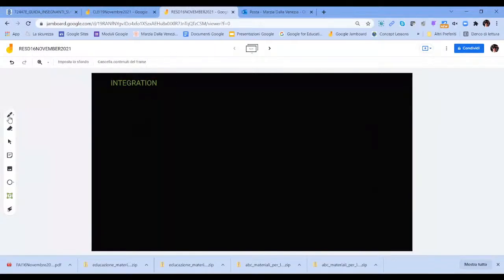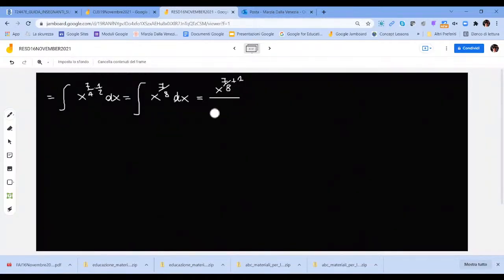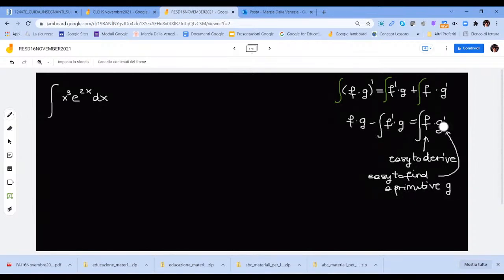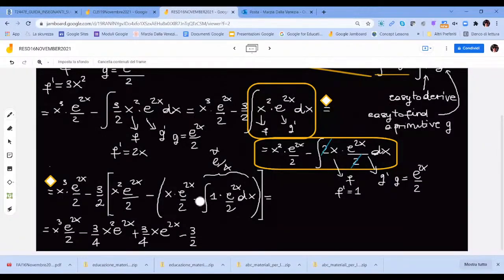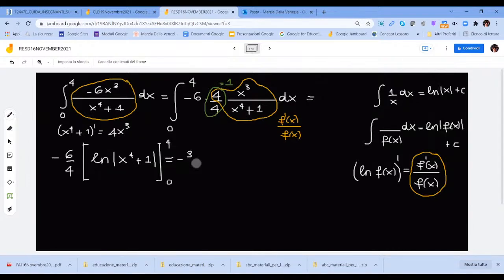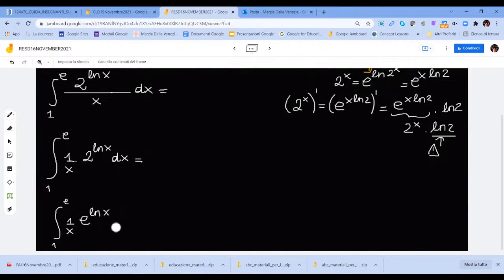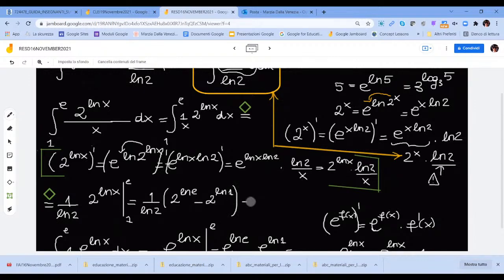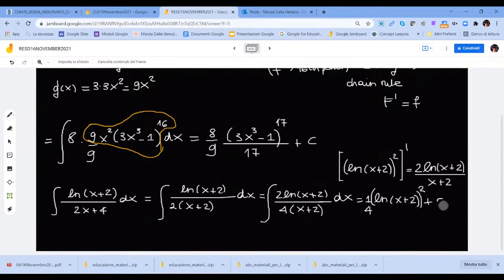Mathematical Tools and Methods Lecture 16 | RESD | UNIBO| 16 -Nov-2021